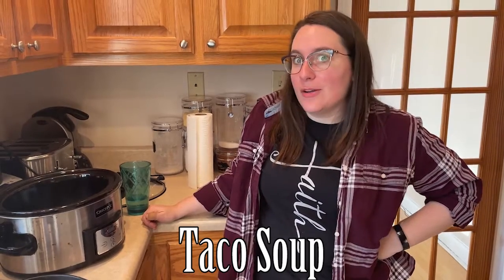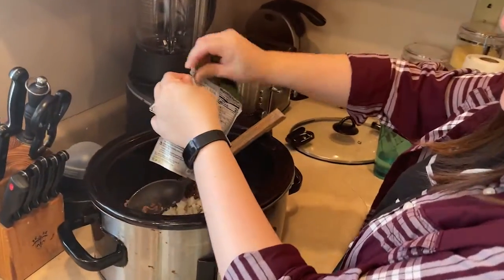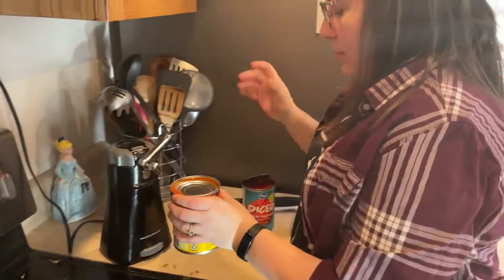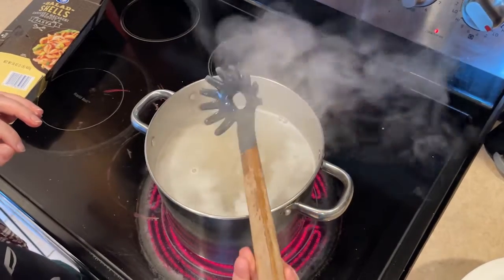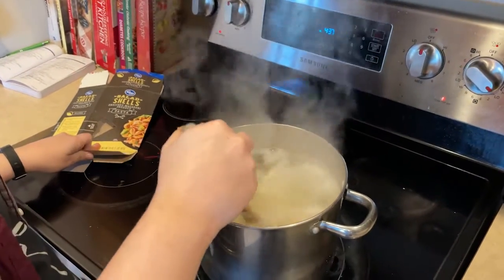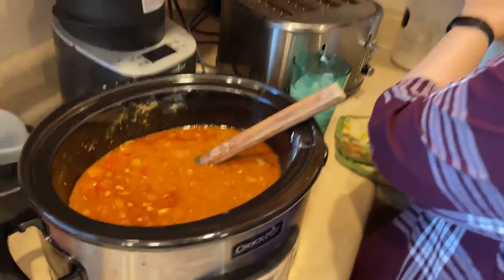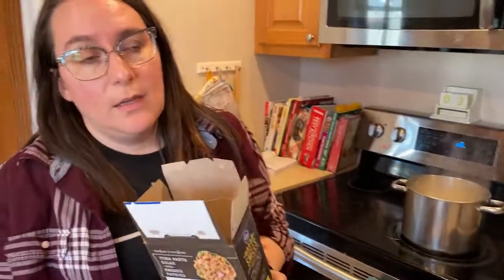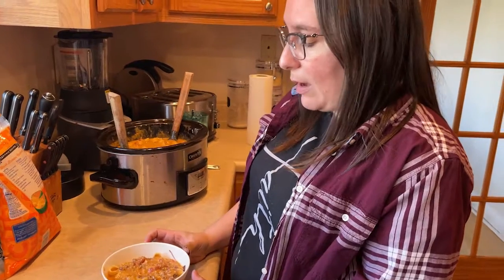Taco Soup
This spicy soup embodies the flavor of your favorite tacos and enchiladas. Make it spicier by substituting Rotel tomatoes for the plain diced tomatoes. Make it unique by using your own blend of taco seasoning!

Ingredients:

1 lb cooked ground beef
1 onion chopped
1 cup water
1 cup beef broth
1 package green chile & garlic enchilada sauce
1 19-oz can red enchilada sauce
1 14.5-oz can diced tomatoes
1 clove garlic
1 envelope taco seasoning
4 oz fat free cream cheese
2 cups mild or sharp cheddar cheese
1 box salad shells

Directions:

Mix the first 10 ingredients in your crockpot.
Cook on low for 5 hours.
Cook pasta according to package directions.
Put crockpot on high and add cream cheese. Stir or whisk until completely incorporated. Add cheddar cheese and stir until melted.
Toss with pasta shells.